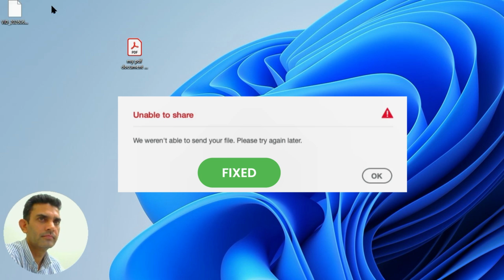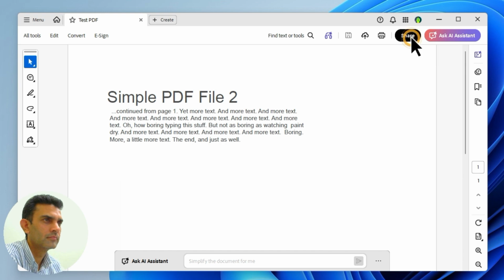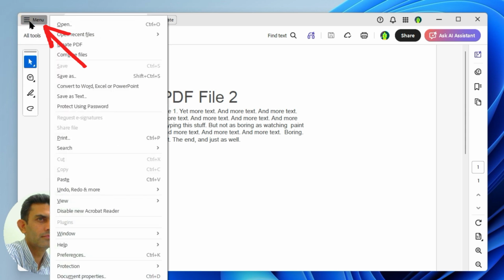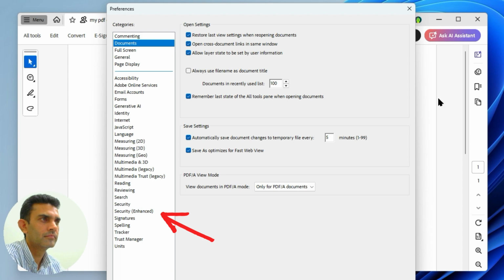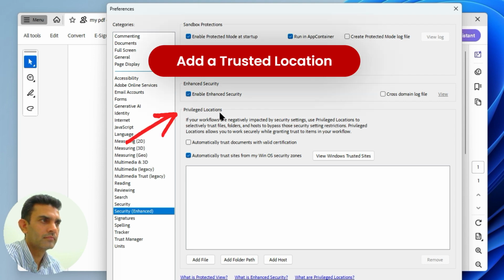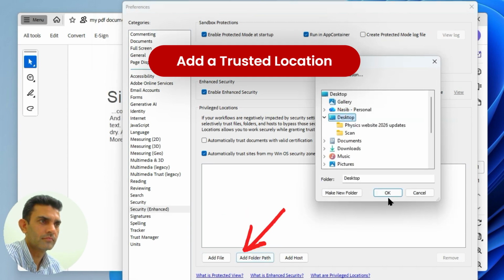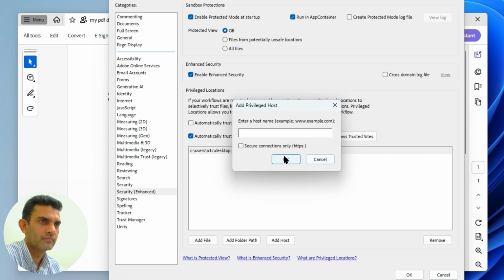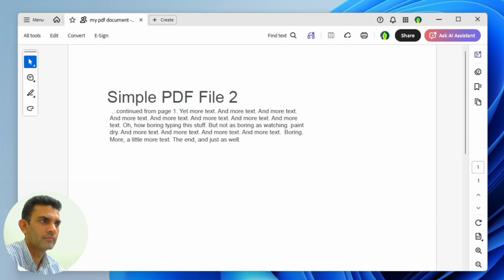How to Fix Adobe We weren't able to share your file. Please try again later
Getting the "Unable to share – We weren't able to share your file" error in Adobe Acrobat? In this video, I'll show you how to fix the PDF sharing issue by changing the Security (Enhanced) settings and adding trusted locations in Acrobat.